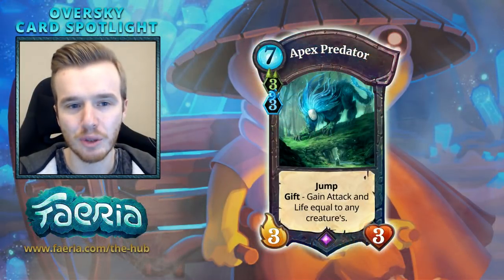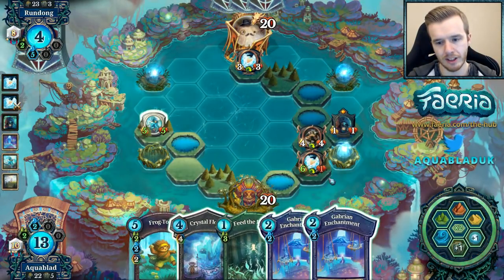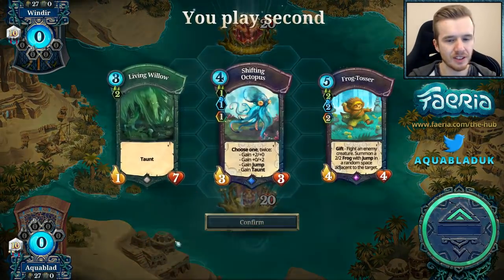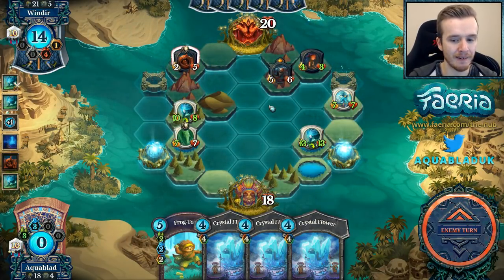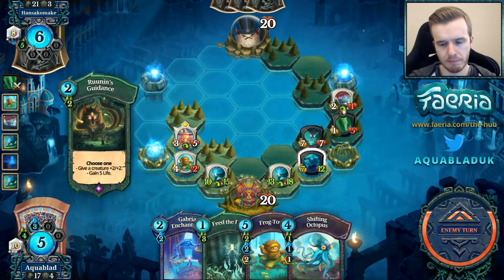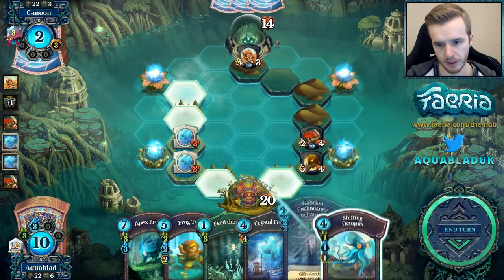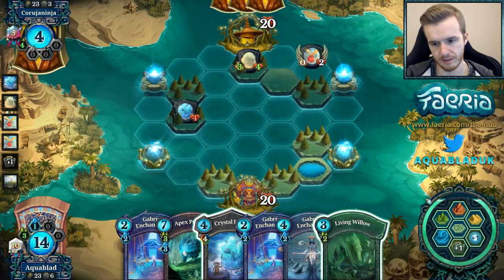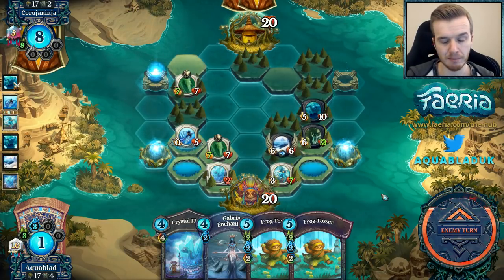Faeria - Oversky Card Spotlight - Apex Predator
Article:

Create massive creatures with Apex Predator! Find out why this card doesn't see much play in Faeria's current meta-game.